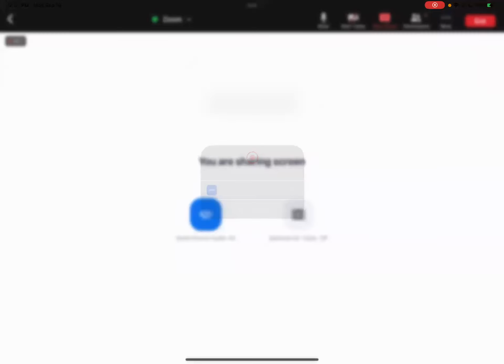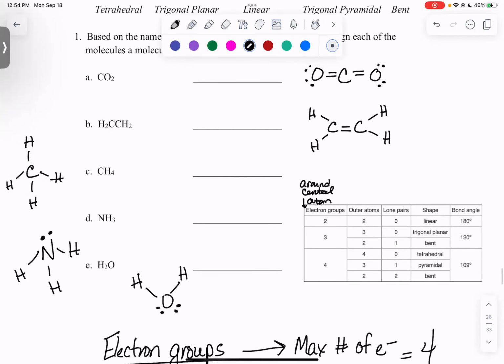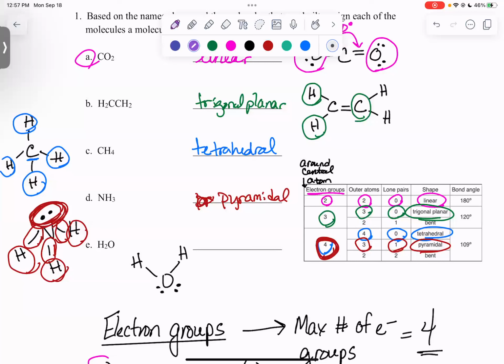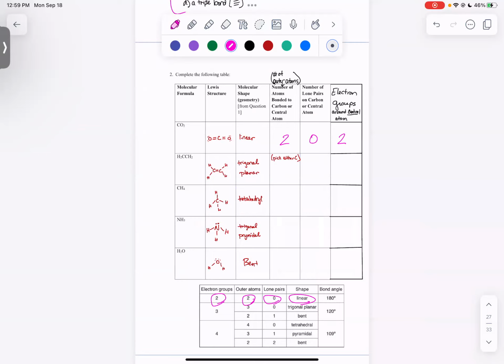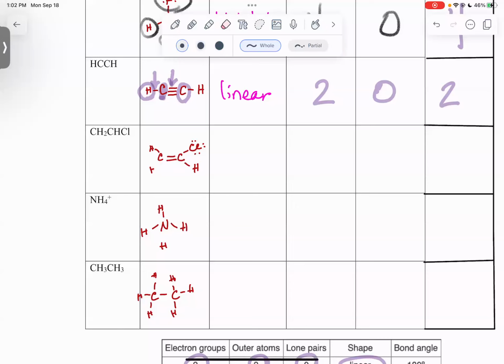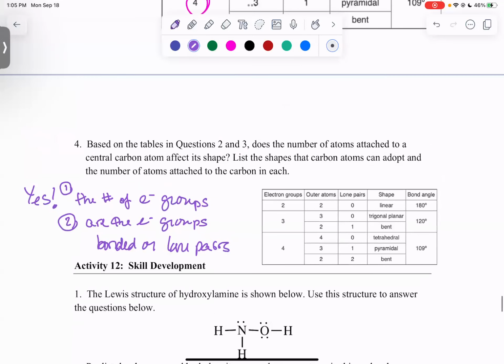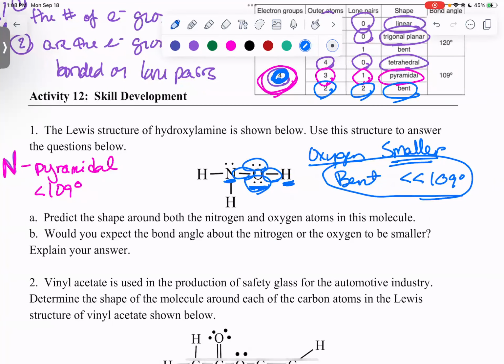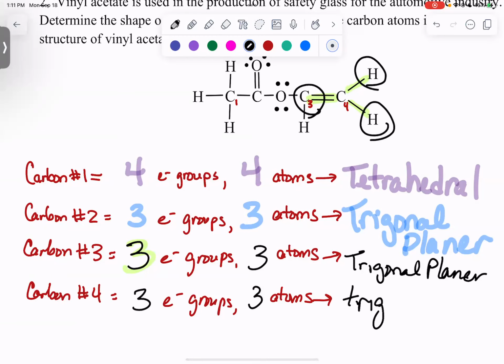Chem 109 Review Ch 3 Molecular Shape Activity 12